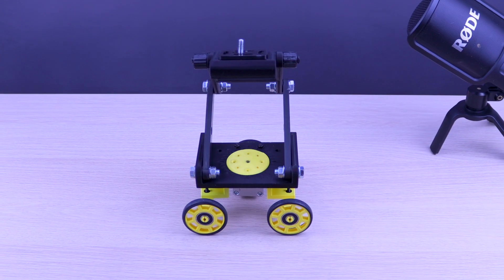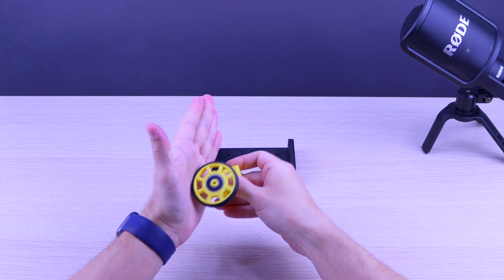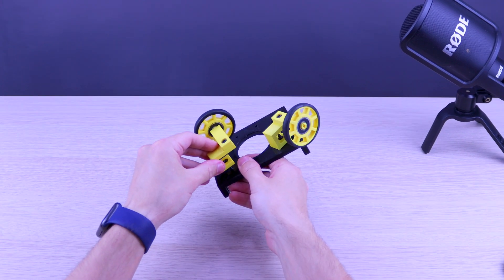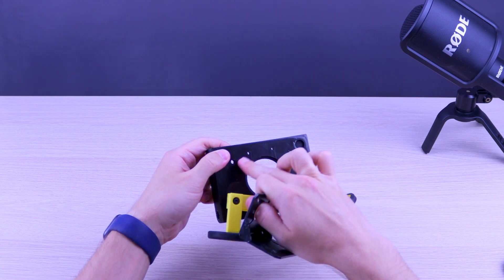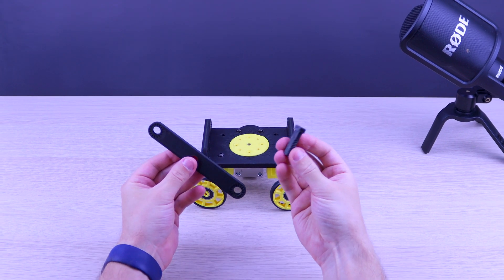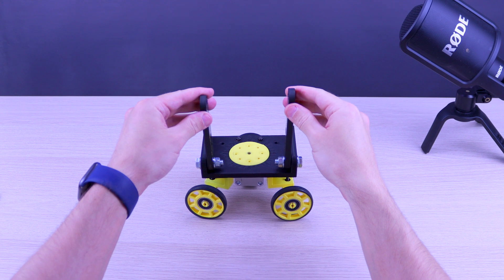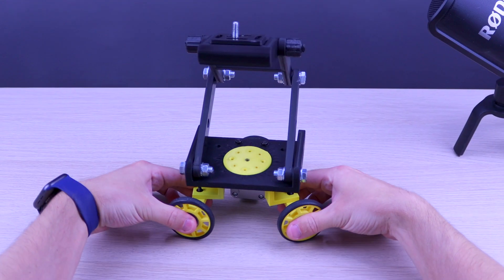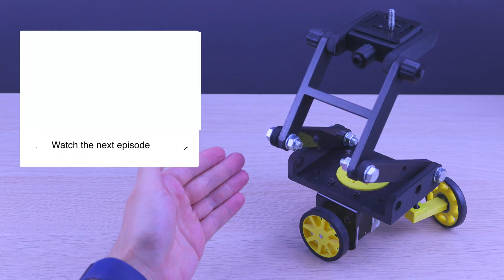👉 3d printed Camera Dolly || Assembly || Free STL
Awesome orbital timelapses? that's EASY! In this Episode I am going to show, how to Assemble 3d Printed Camera dolly. A huge benefit of this motorized dolly is that the speed and duration between its movements can be easily programmed and controlled with your phone via blynk app.

Parts to 3d print:

1 Base – 1pc
1_Base_Rotate_Disk_A_1-4 – 1 pc
1_Base_Rotate_Disk_B – 1 pc
1_Base_Rotate_Disk_Packer – 1 pc
1_Base_Rotate_Disk_Washer – 1 pc
2_Bolt M8 adapter(optional) – 10 pcs
2_Bolt – 6 pcs
2_Nut – 6pcs
2_Washer_Friction_v1 – 6 pcs
2_Washer_Locking_v1 – 10 pcs
3_dolly_arm 1 – 2 pcs
3_dolly_arm 2 – 1 pc
4_Clamp_Frame_v2 – 1 pc
4_Clamp_Knob_v1 – 1 pc
5_wheel for 608 bearing – 2 pcs
5_wheel for motor – 1 pc
5_wheel suspension 1 – 2 pcs
5_wheel suspension 2 – 2 pcs
6_Object+Holders+for+LiftPod – 1 pc

Parts to purchase:

M3 x 8 Bolt for Nema 17 motor – 4 pcs
M4 x 8 Bolt with Nut for motor bracket – 2 pcs
M5 x 20 Bolt with Nut for Clamp Knob – 1 pc
M4 x 15 Bolt with Nut for Wheel suspension – 4 pcs
M8 x 28 Bolt with Nut for Arms(optional) – 6 pcs

Driver A4988 for Nema 17 Stepper Motor – 1 pc

Wiring and Arduino code will be shared in the next Episode.

It doesn't cost you anything and it REALLY HELP OUT my channel.

On this channel I share my knowledge and expertise about 3d Printing, Modeling and Automation.

Awesome DIY projects and crafts stuffed with FREE and Unique 3d models.

Next Big Projects to come: Designer Vase, Tennis ball machine.

My Gear:

PLA Filament:

Printer: Creality Ender 3:
Ender 3 V2:
BIGTREETECH SKR MINI E3 V1.2 32Bit Board:

Camera: Canon EOS 250D // 18-55mm F/3.5-5.6 III Lens:
Canon DC Coupler DR-E18:

Acoustic foam panels: